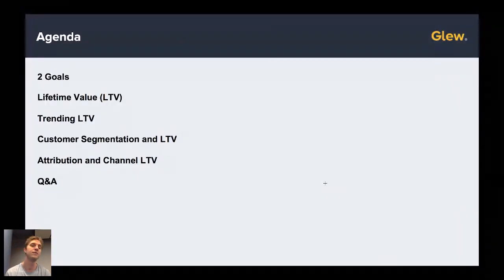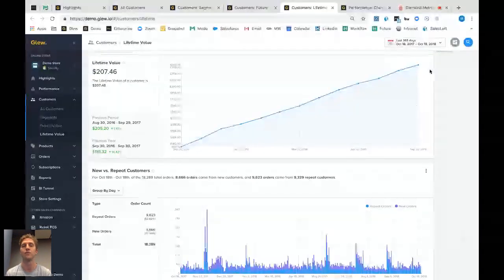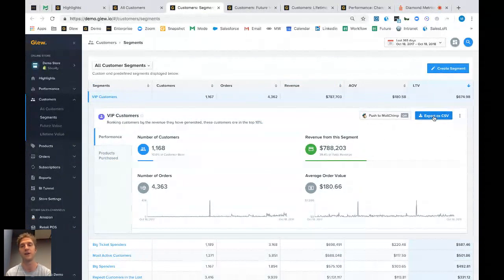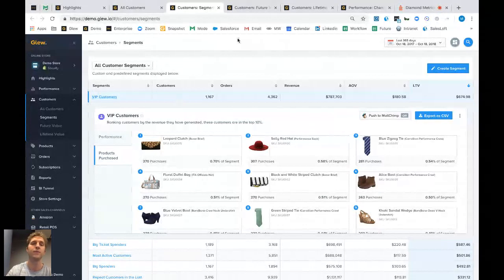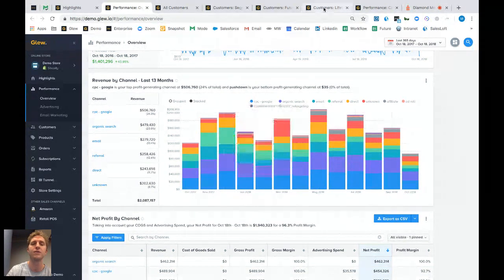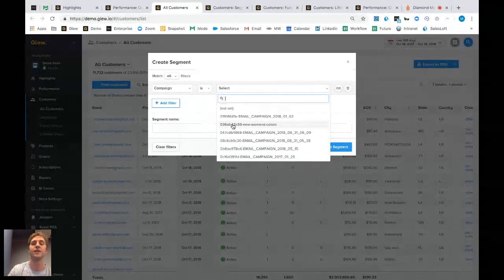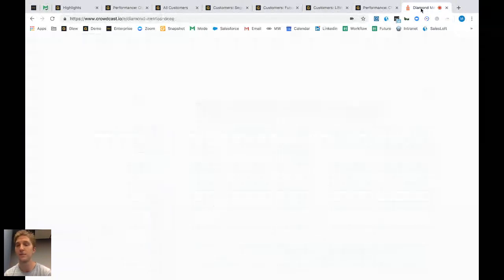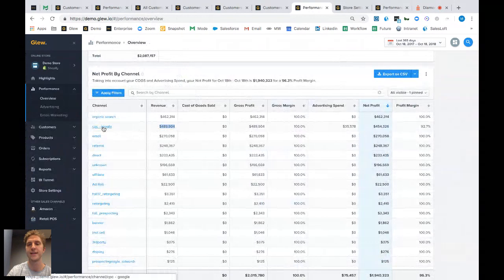Webinar: Diamond Metrics Deep Dive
Your ecommerce data comes from many sources: your ecommerce cart, your advertising channels and campaigns, your email platform, your inventory and shipping platforms and more. Glew Diamond Metrics are calculations that give you analysis and insights across all of these sources - and they're only available in Glew. Learn more about Diamond Metrics like customer LTV by segment, product LTV, channel and campaign LTV and more, and how you can use them to grow your ecommerce business.